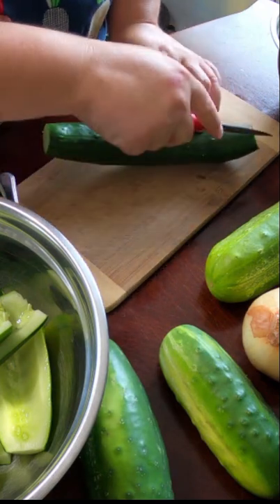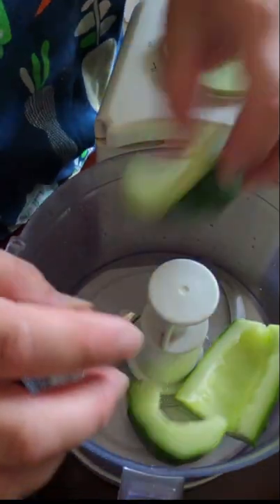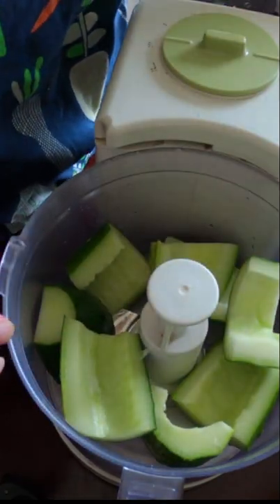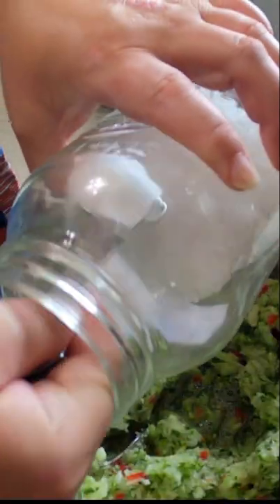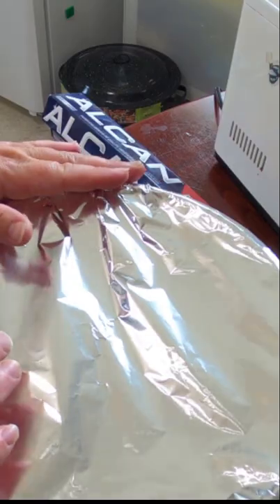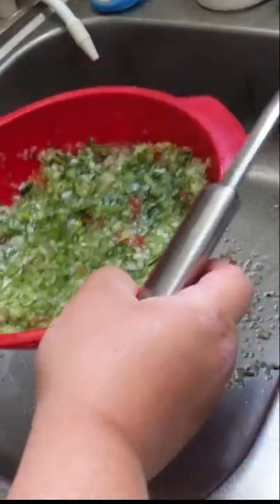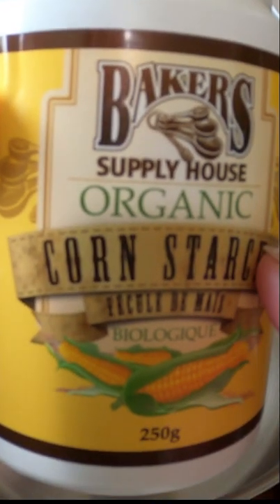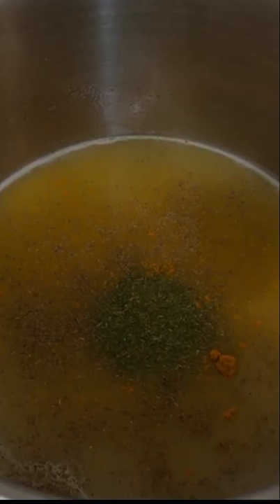Make Your Cookout Complete With This Delicious Cucumber Relish Recipe!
This is the Best Cucumber Relish I have ever made! Once you have tried this Sweet Cucumber Relish Recipe you will not need another!  For Full Video

Denbigh, Ontario
K0H1L0
Canada

For YouTube Creators:
Are you a creator and looking for some great music to go along with your great content? Try Uppbeat, its FREE!